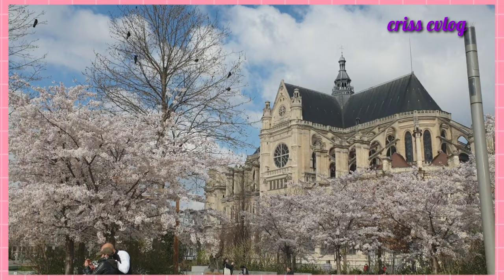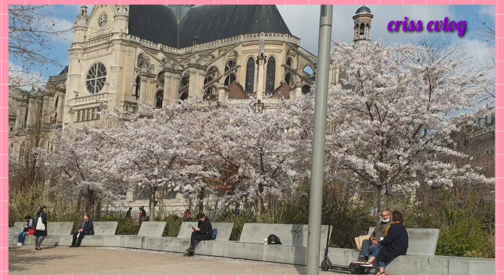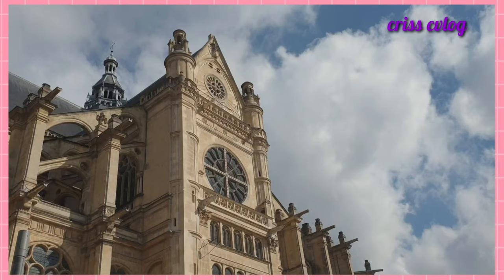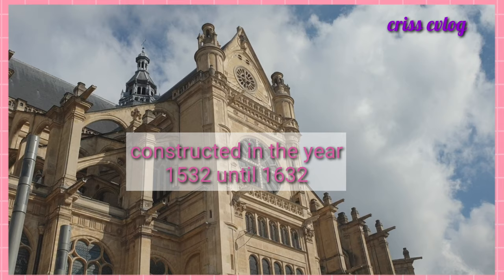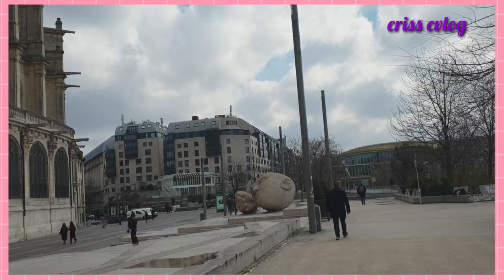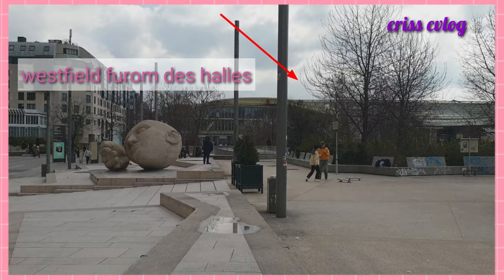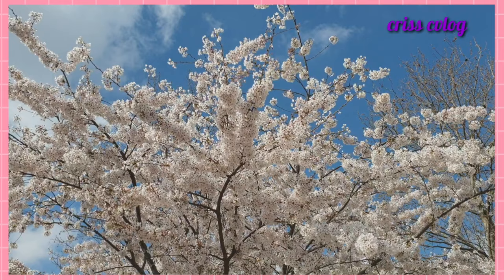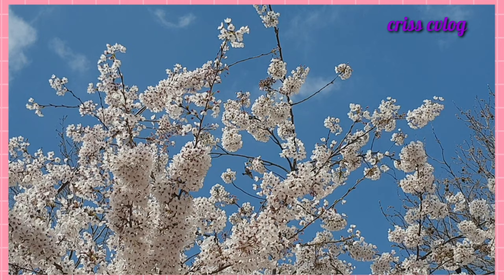walking tour in paris around saint-eustache church one of the famous and oldest church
the saint-eustache church is located in 1st arrondissement of paris or 1st district in paris near westfield forum des halles,a modern shopping mall  built largely undeground and connected to the massive RER and metros transportation (chatelet-les halles)
so this church was build between the year 1532 and 1632. enjoy watching

please connect to my members